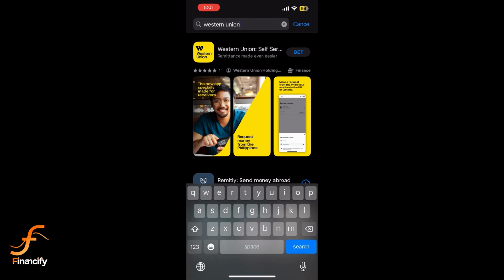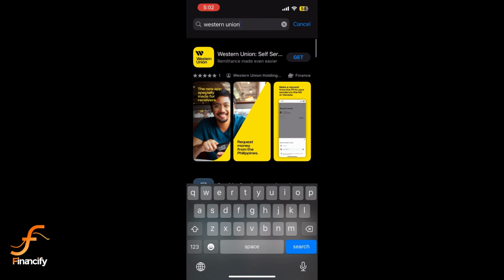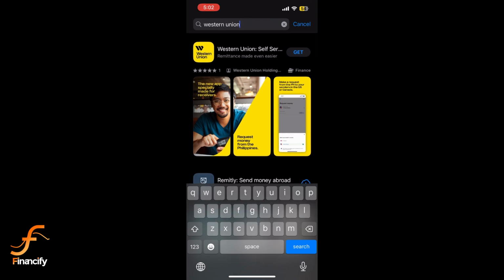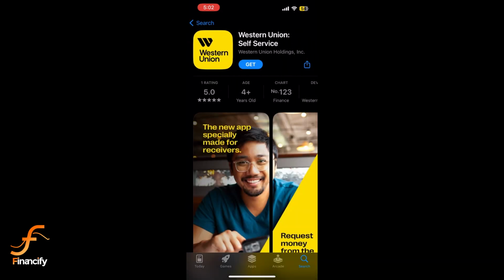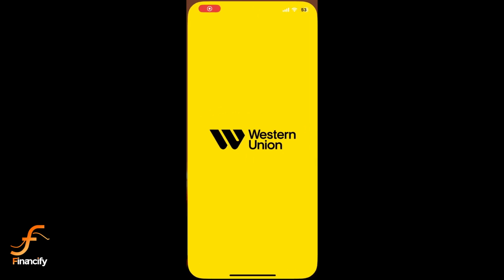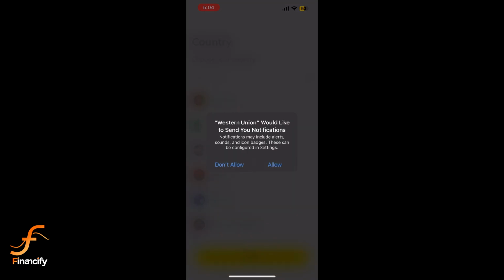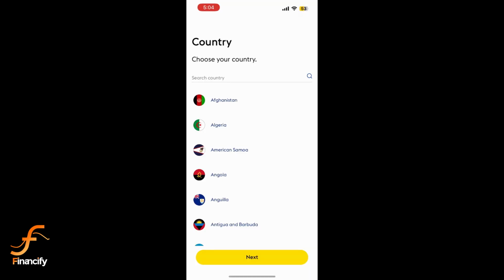How to Download & Install Western Union App (2024)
Send money worldwide with ease! Download the Western Union app in 2024. This guide will show you how to install the Western Union app on your iOS or Android device and start sending money to loved ones across the globe.